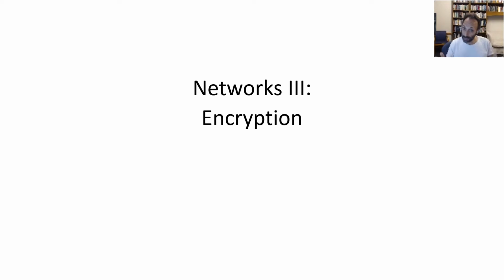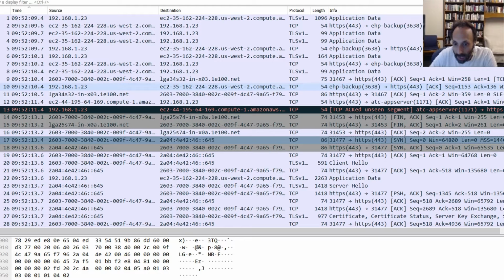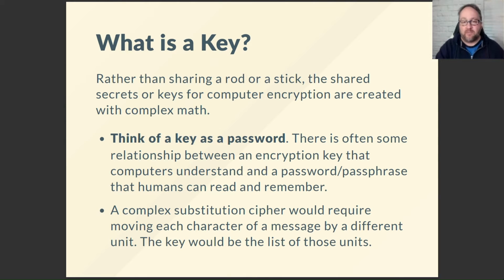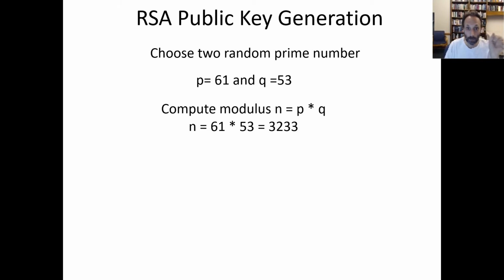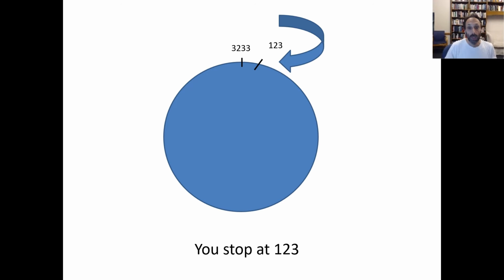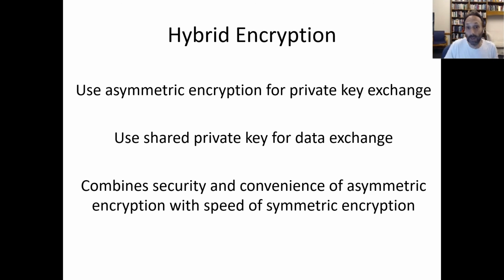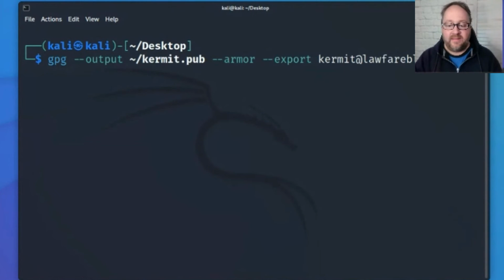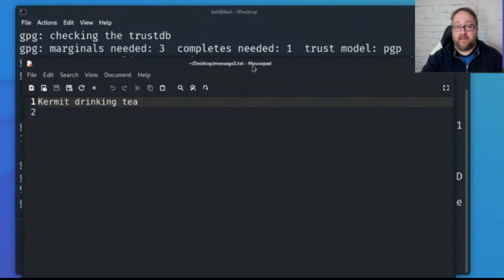Hacking and Cybersecurity: Class 7, Encryption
This is the seventh class of Lawfare's live course on hacking and cyber security. Scott Shapiro of the Yale Law School and Sean O'Brien of the Yale Privacy Lab discuss encryptions, decryption, and more.